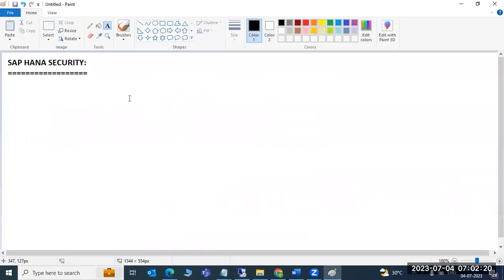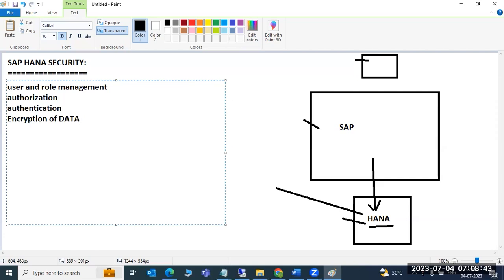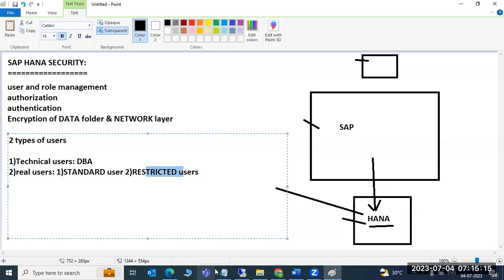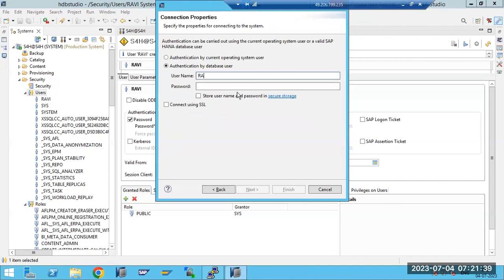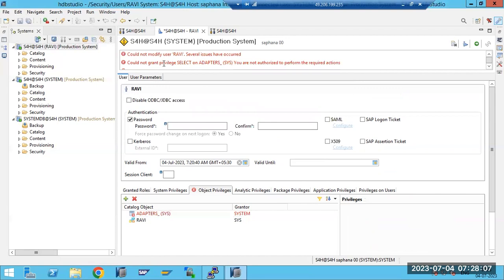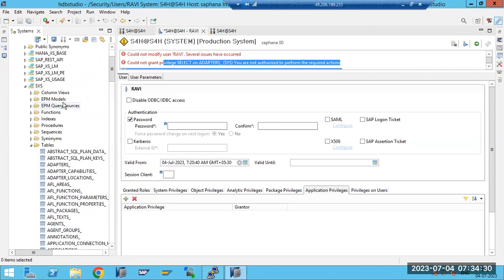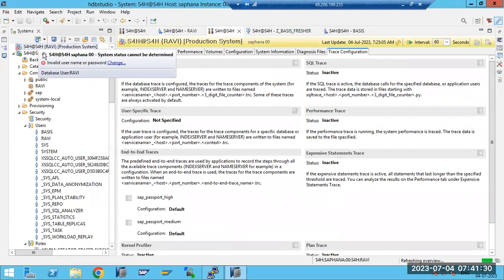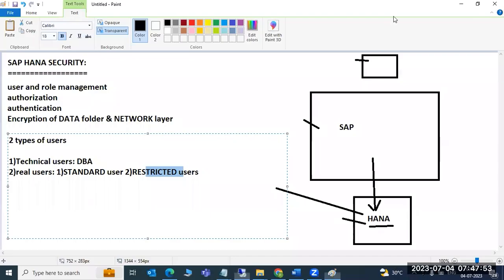SAP HANA SECURITY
HANA 2.0 Installation covered in SUSE